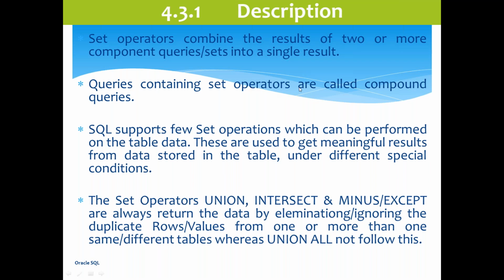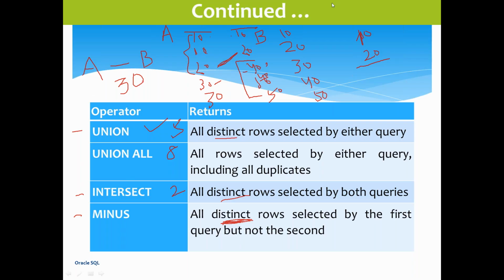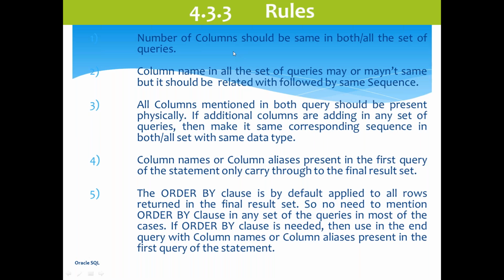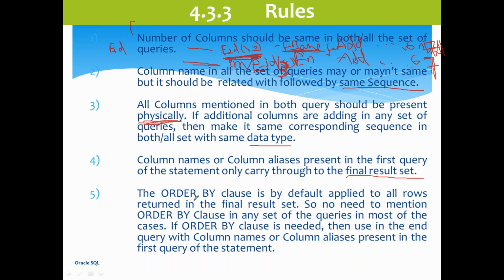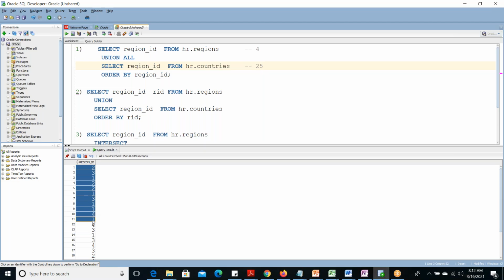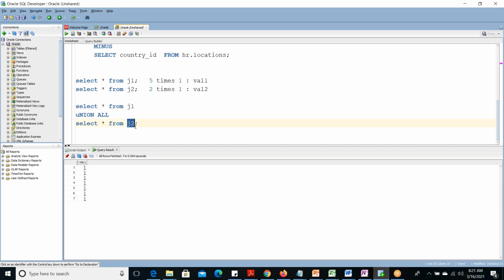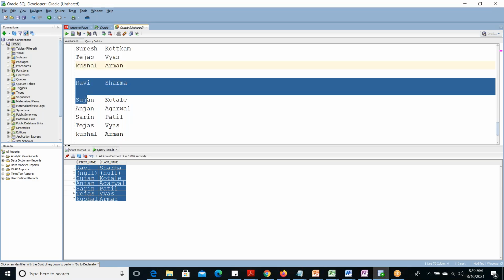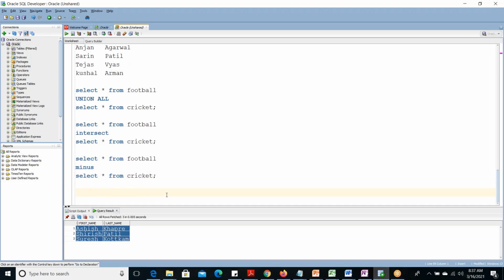Class 7: SQL Set Operators | SQL Full Course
Welcome to Class 7 of the SQL Full Course! In this class, you'll learn SQL Set Operators including UNION, UNION ALL, INTERSECT, and MINUS (EXCEPT) with practical examples, real-time scenarios, and interview-focused explanations. Perfect for beginners, software testers, developers, and SQL interview preparation.